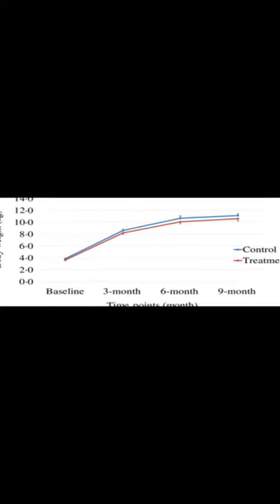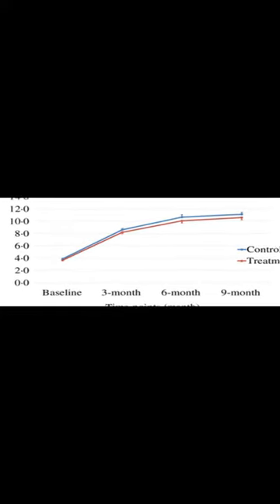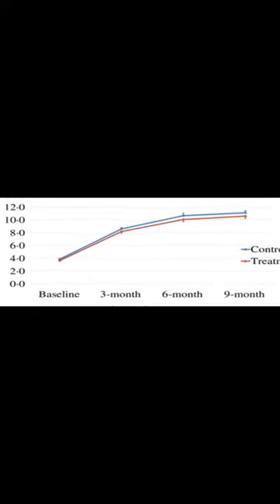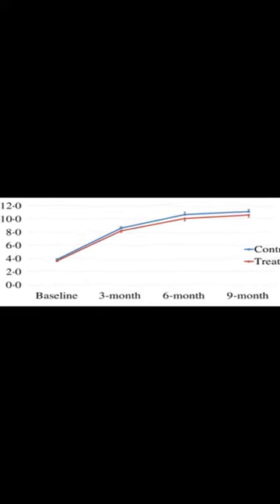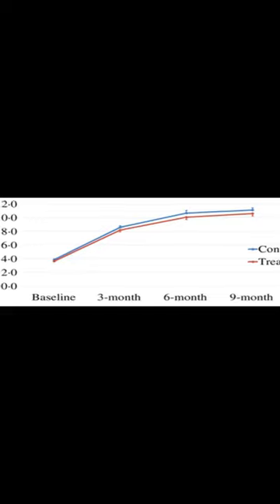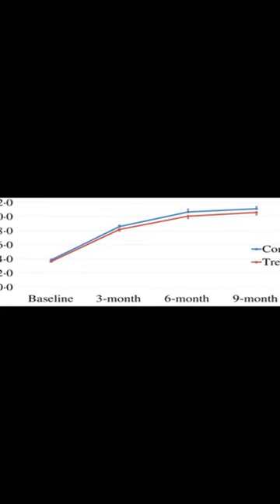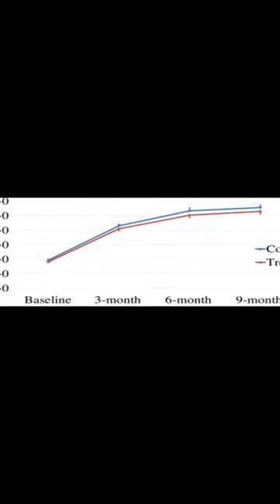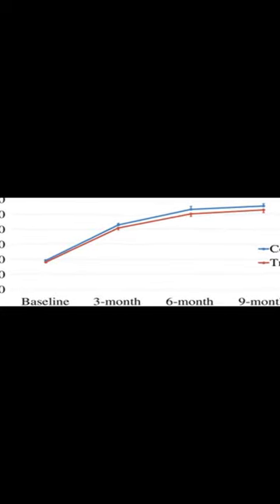Effect of neuroactive nutritional supplementation on body weight and composition in g... | RTCL.TV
### Keywords ###

### Article Attribution ###
Title: Effect of neuroactive nutritional supplementation on body weight and composition in growing puppies
Authors: Wei Wang, Melissa Brooks, Cari Gardner ,and Norton Milgram
Publisher: Cambridge University Press
DOI: 10.1017/jns.2017.57

### Video Timestamps ###
0:00:00 - Summary
0:00:56 - Title
0:01:01 - End